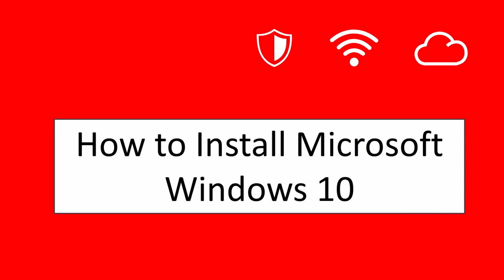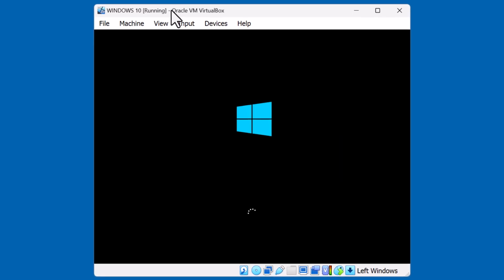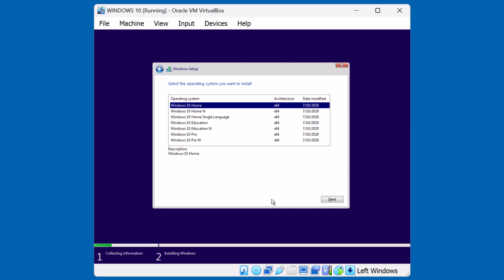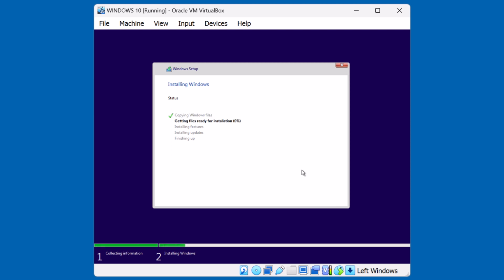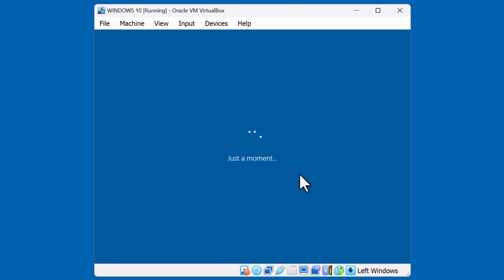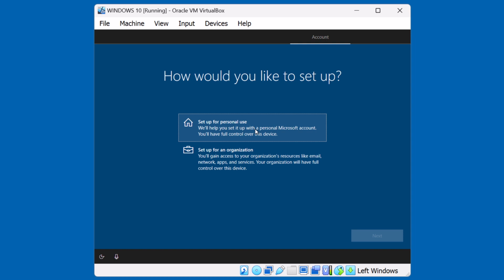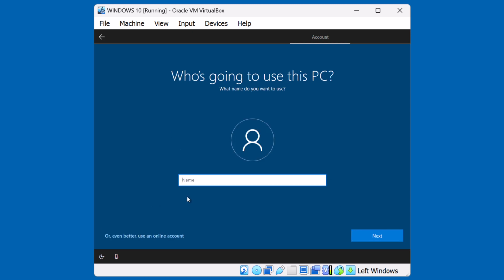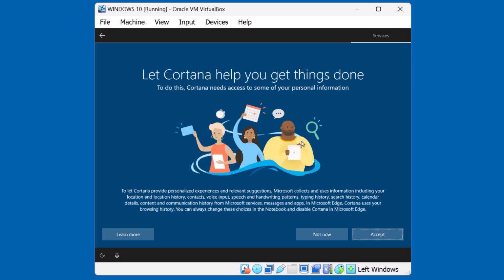How to Install Microsoft Windows 10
*Video Description*
In this video, we demonstrate the process of installing the Microsoft Windows 10 Operating System.  This client will then be able to join an Active Directory Domain.